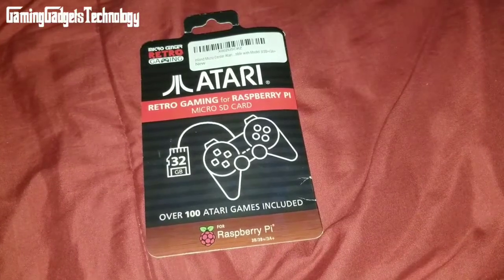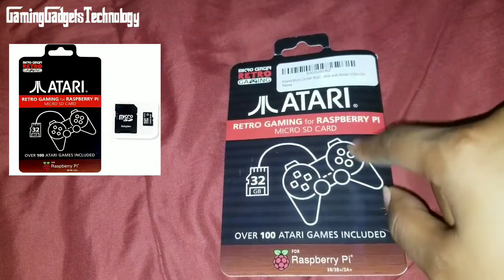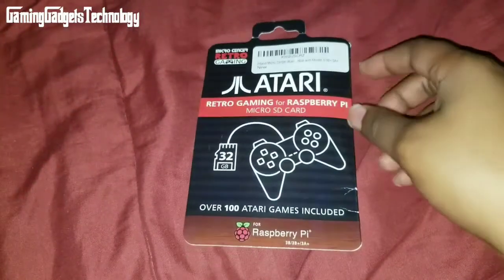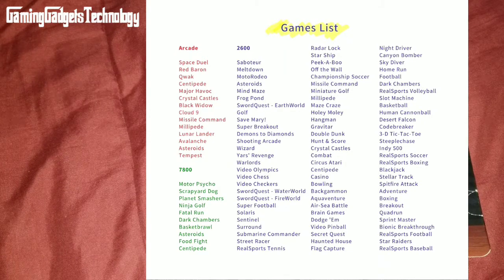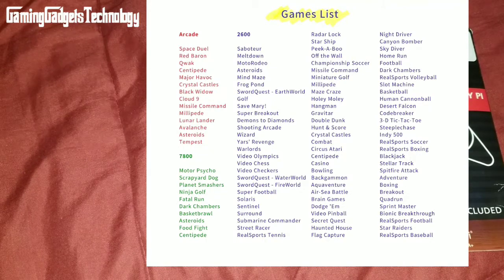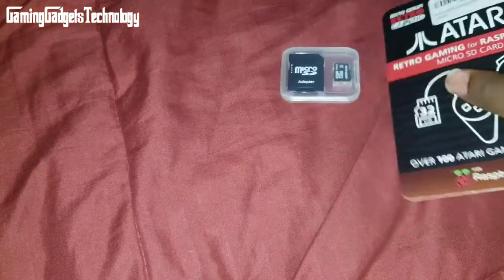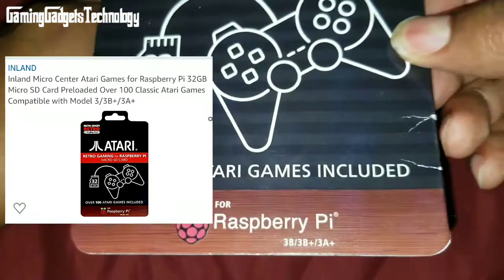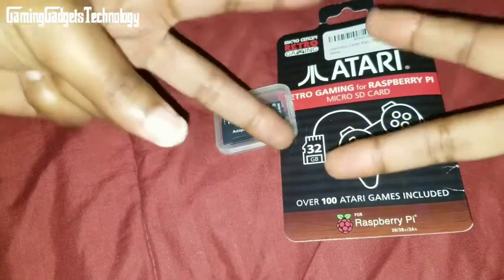Play Licensed Atari Games On Raspberry Pi | Here's How 🤔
Information From Product Page:
Retro games to play on Raspberry Pi model 3B/3B+/3A+
Genuine 32GB class 10 micro SD card pre-installed arcade games from the past, actual Pi not included
Over 100 licensed Atari games included! High definition and fidelity classic gaming images
Simply insert into your Pi, boot up and follow the prompts to get set up. Keyboard, mouse and internet connection required to download full image
All your favorite games from childhood in one device, ideal for arcade old consol games lovers

Micro Center Atari Games SD Card

Kickstart your Raspberry Pi with Retro Gaming.
Featuring over 100 licensed Atari games, the Micro Center Retro Gaming 32GB Atari SD card allows you to play games on your Raspberry Pi 3/3B+/3A+ from the past.
Simply insert into your Pi, boot up and follow the prompts to get set up.
Keyboard, mouse and internet connection required to download full image. Compatible with most USB gamepads.

What is in the box:
1x32GB micro SD card with over 100 games.